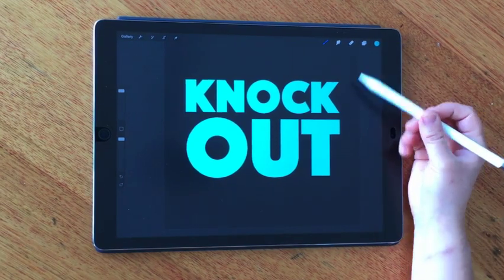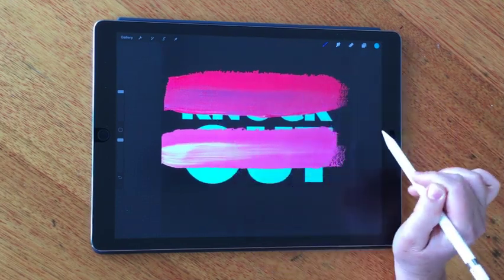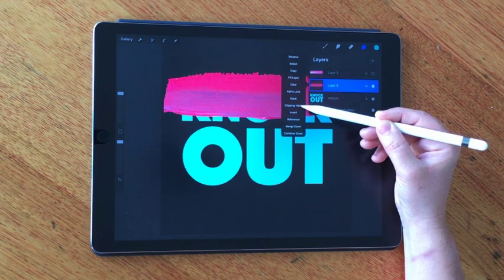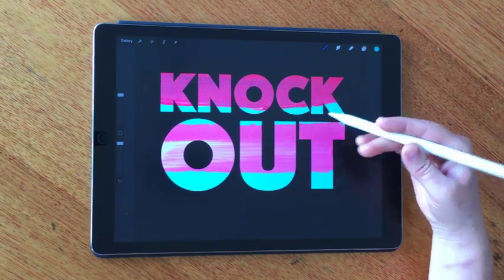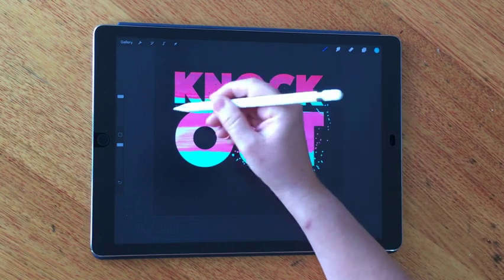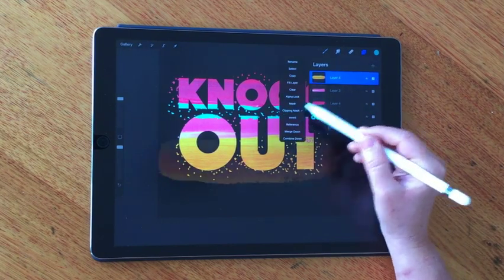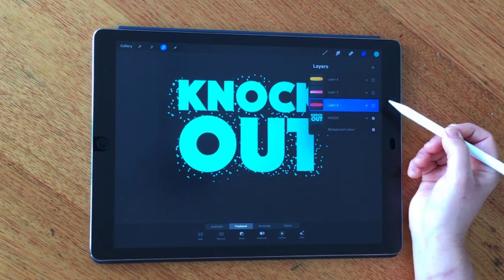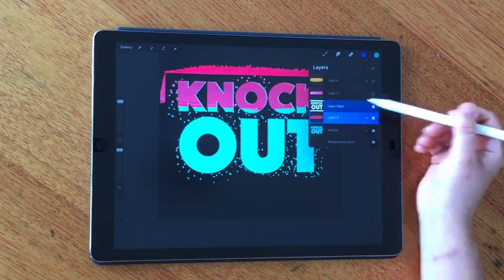How to use Clipping Masks in Procreate 4.2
The latest version of Procreate (4.2), now includes the ability to add  Clipping Masks. This video shows how to use them, and how they differ over regular layer masks.

The paint textures featured in the demo can be found

Here is a link to a blog post with more information -